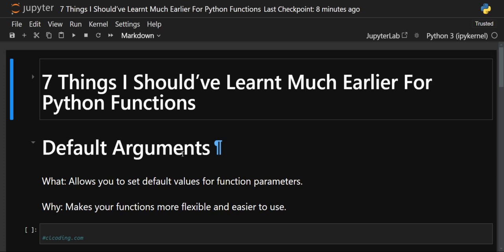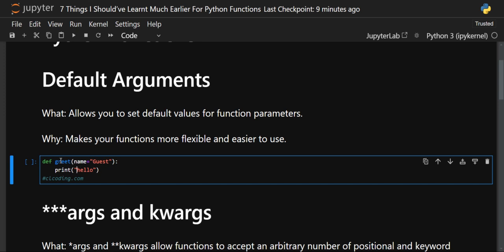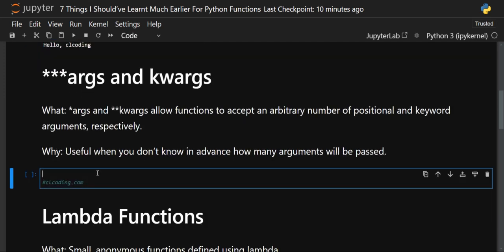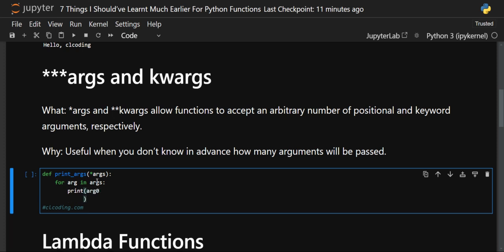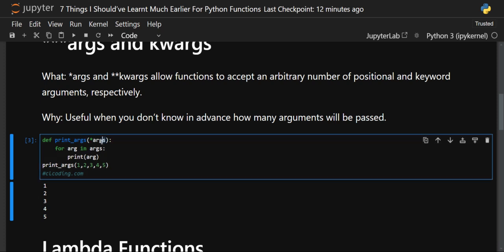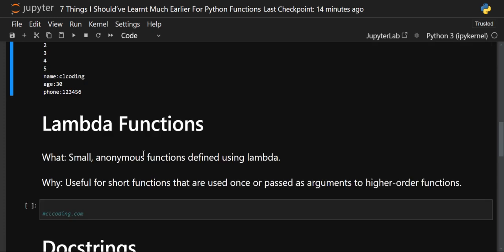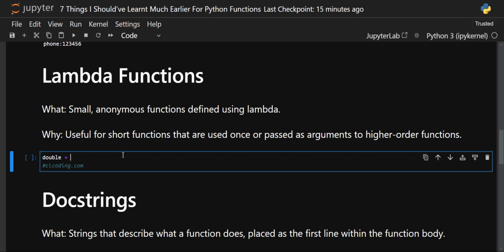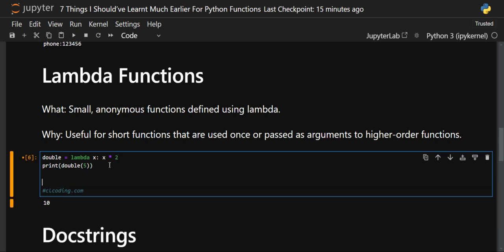7 Things You Should’ve Learnt Much Earlier For Python Functions